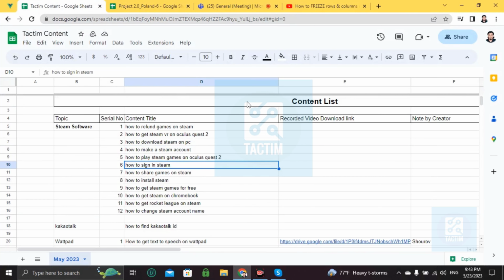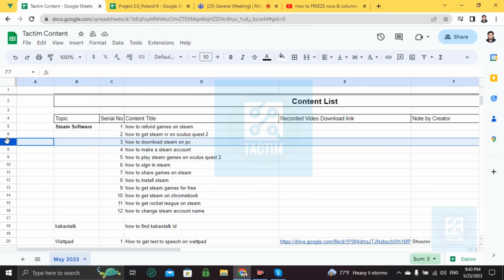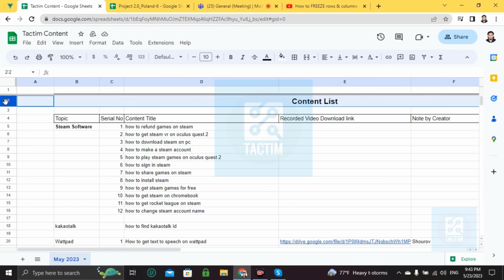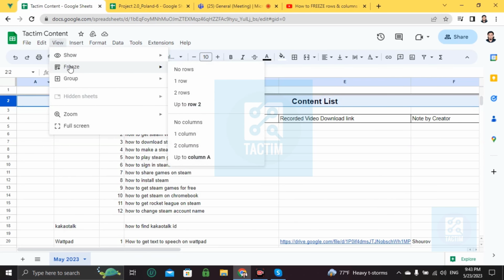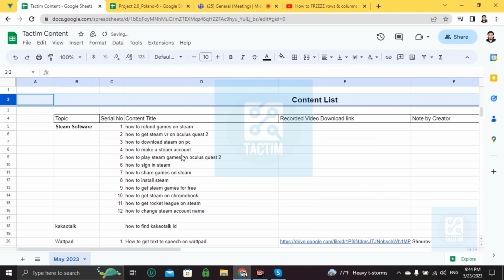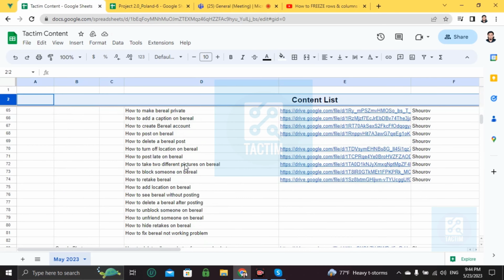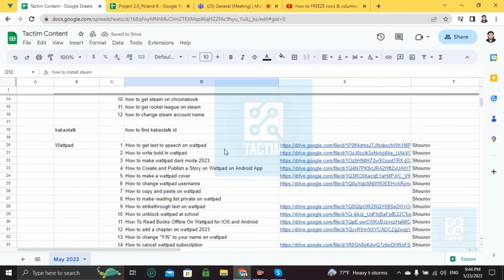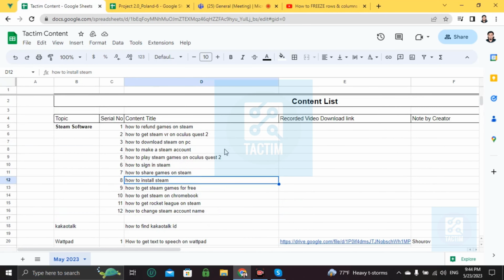How to Keep a Row Fixed in Google Sheets 2025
Are you tired of scrolling through your Google Sheets and losing sight of important data in your headers? In this tutorial, we'll teach you how to keep a row fixed in Google Sheets, so you can always keep your headers or any specific row visible while scrolling.

In this step-by-step guide, we'll show you two methods to accomplish this. You'll learn how to freeze rows in Google Sheets using the built-in "Freeze" feature, which allows you to lock a specific row in place. Additionally, we'll explore the "Split" function, which lets you split the view into two separate sections, making it easier to keep the desired row fixed while navigating through your spreadsheet.

No more frustration or losing track of important information! With the techniques we'll share in this tutorial, you'll be able to work more efficiently in Google Sheets and maintain a clear view of your data, even as you scroll.

Unlock the power of Google Sheets and take control of your spreadsheet navigation today. Watch this tutorial and learn how to keep a row fixed in Google Sheets!